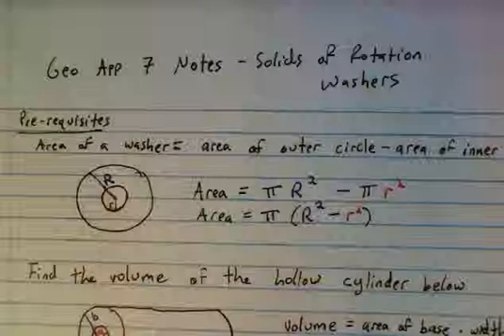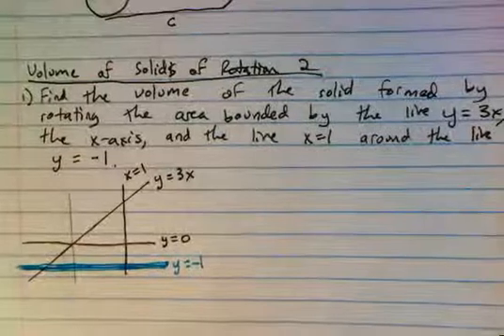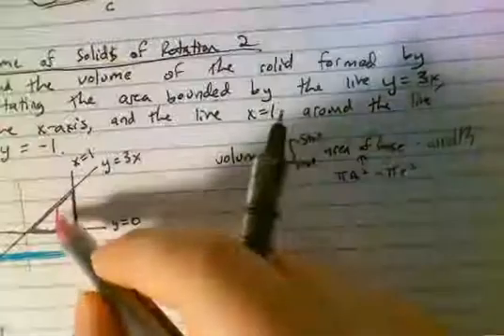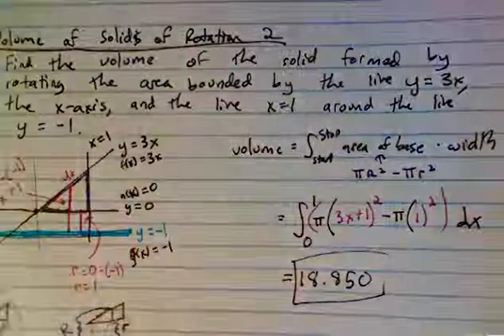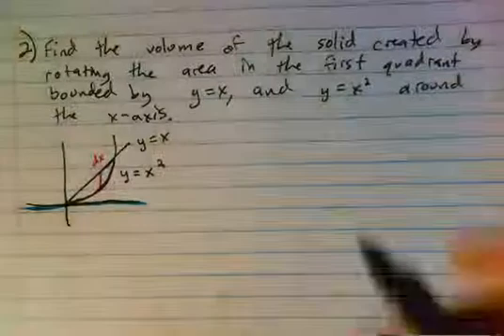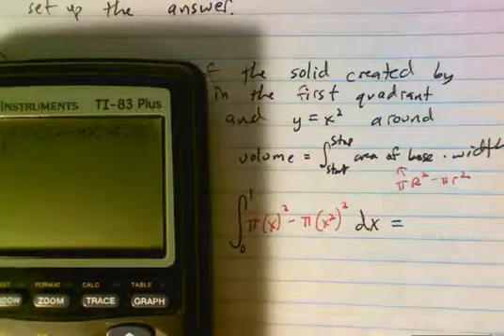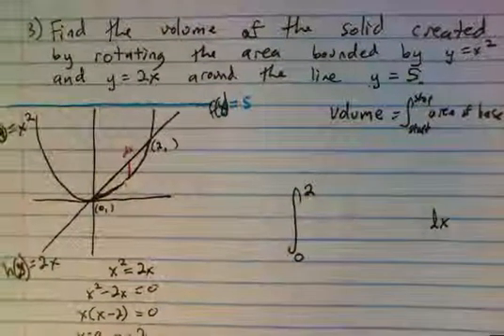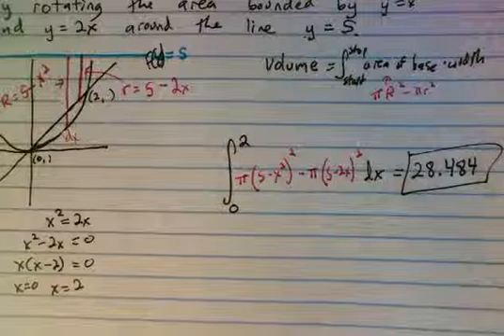Geo Apps K Washers with dx